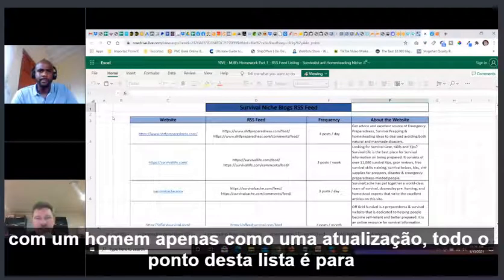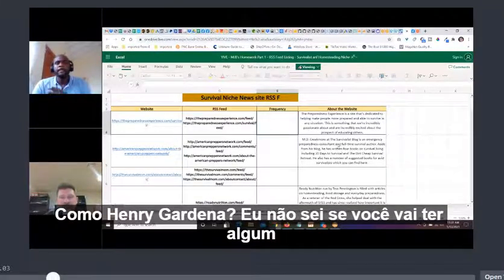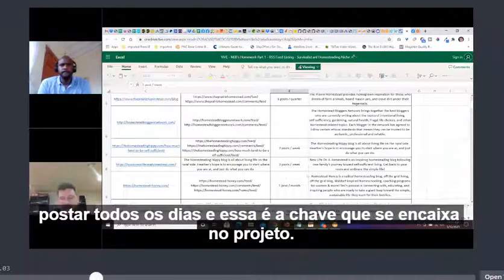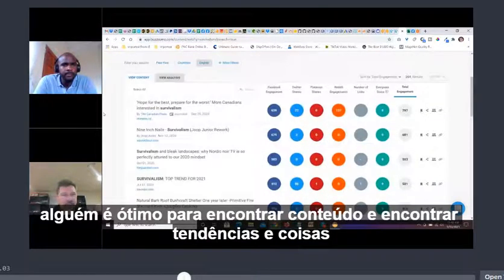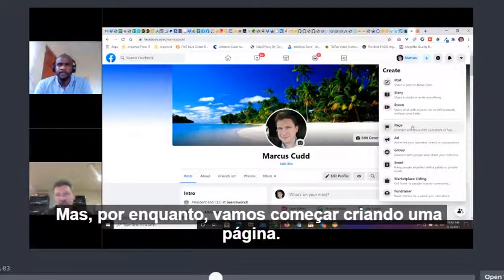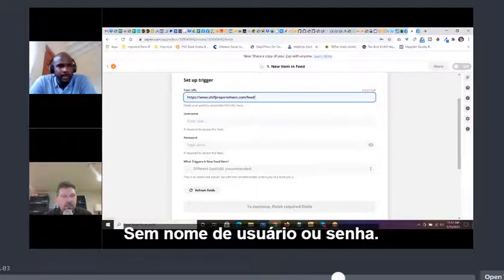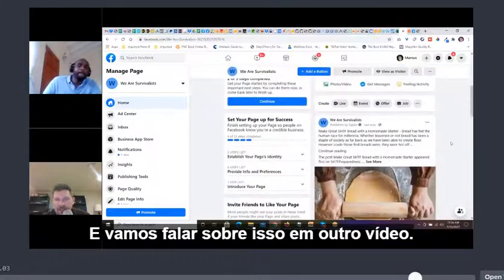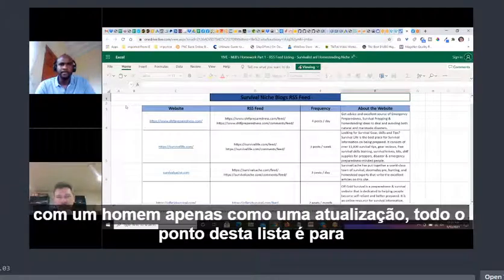Marc Cudd Tutorial Yive Sites 2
Tutorial Yive Sites em Português